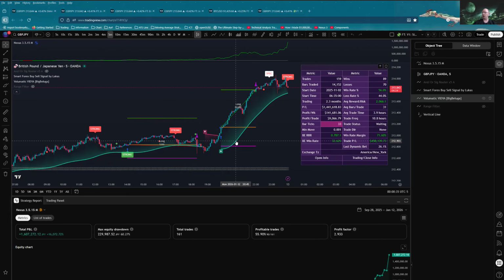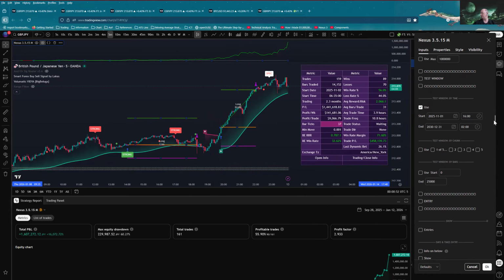When Indicators Cheat !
0:00  —  Why This Is a Serious Gotcha (Not Just Repainting)
0:18  —  The “Too Good to Be True” Performance Red Flag
0:48  —  How Forward-Looking Indicators Fake Backtests
1:09  —  Simple Ways to Detect Cheating Indicators